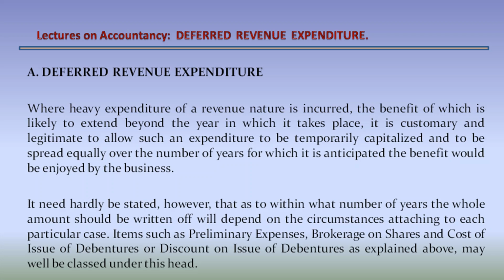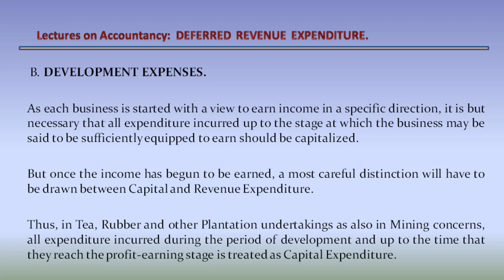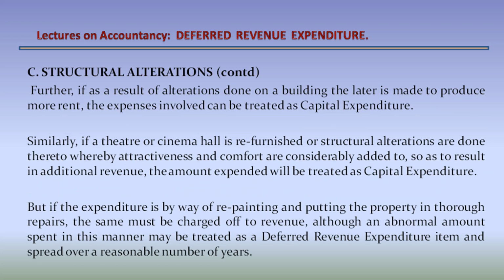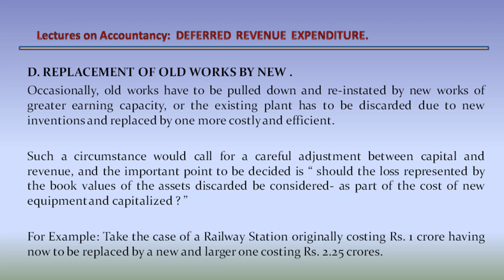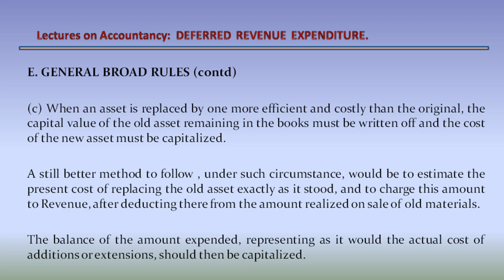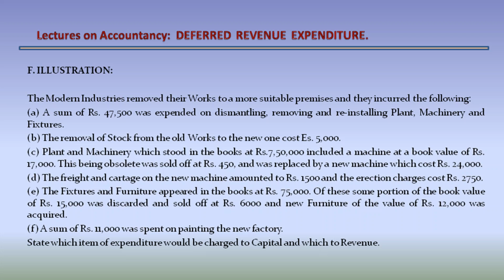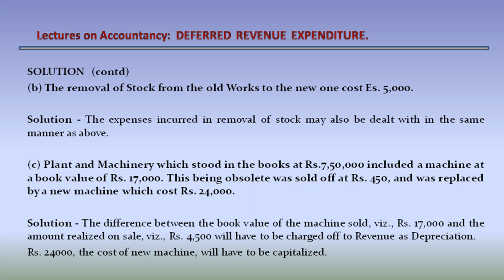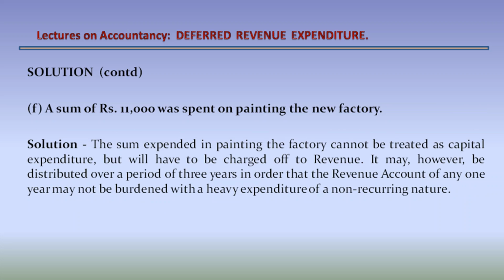LECTURE - 24 : Deferred Revenue Expenditure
Title : LECTURE - 24 : Deferred Revenue Expenditure

VIDEO :  VIDEO BY RAJESH KANOTARA FROM PEXELS
PHOTO:   PHOTO BY SORA SHIMAZAKI FROM PEXELS